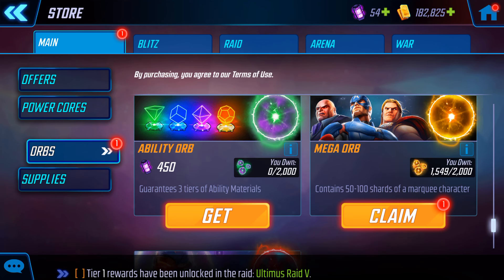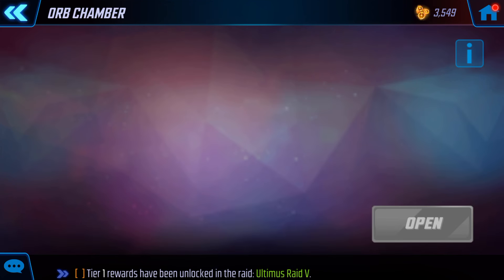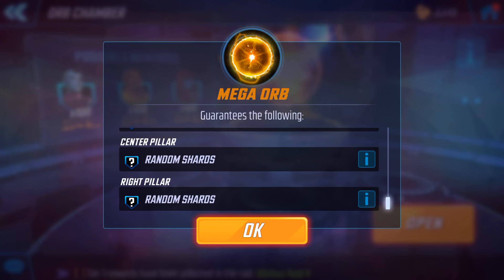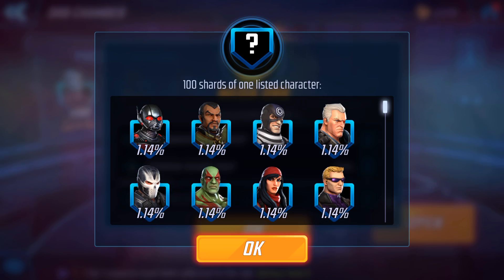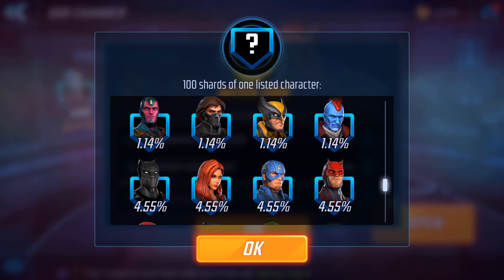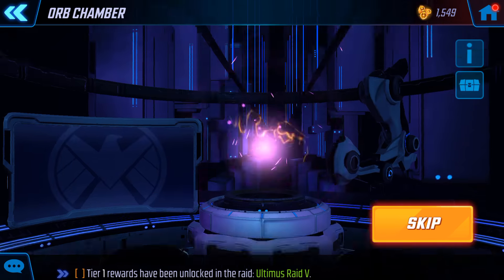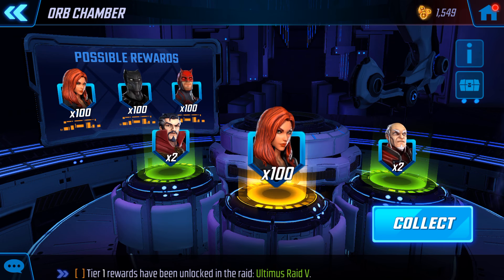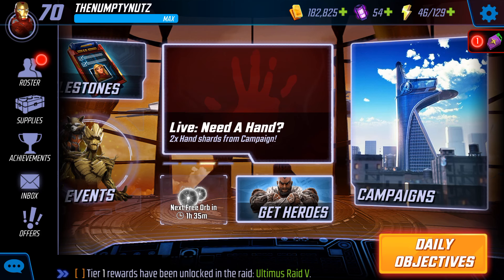Marvel Strike Force Opening A Mega Orb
Lets open a mega orb and see what i get guys!